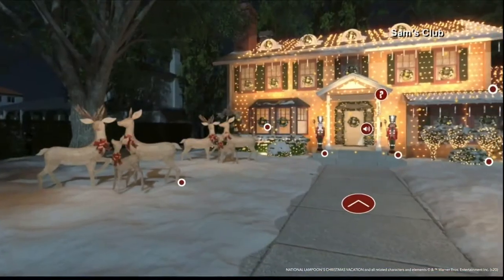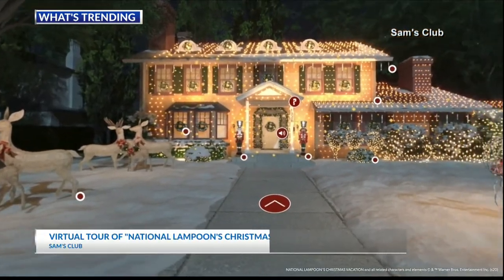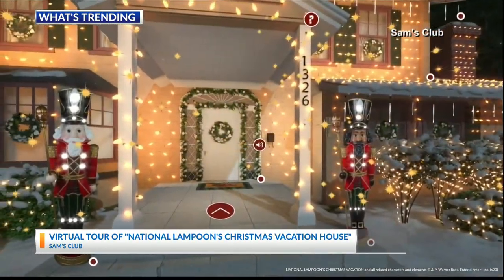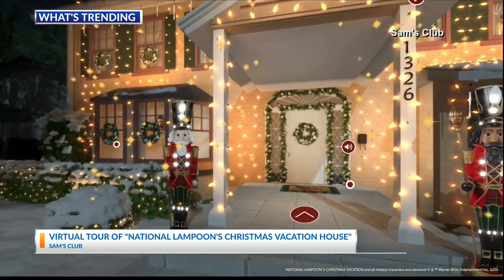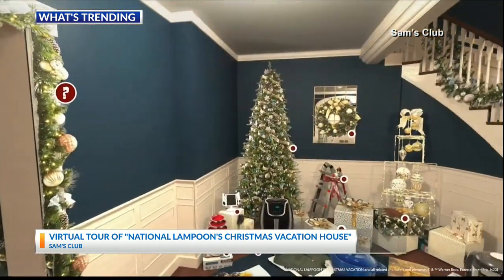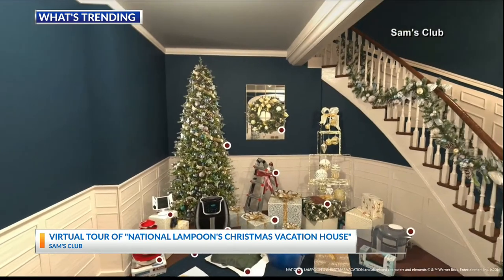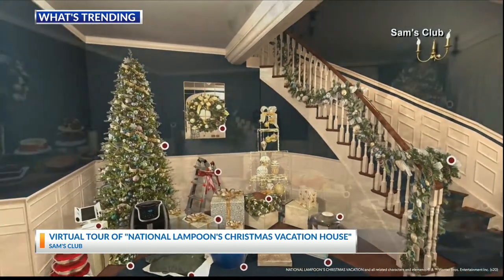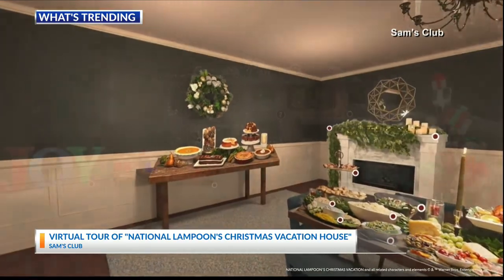Sam's Club offers virtual holiday shopping experience in 'Griswold House'